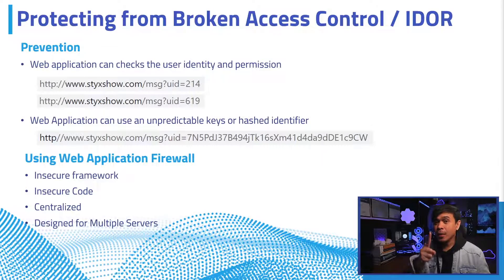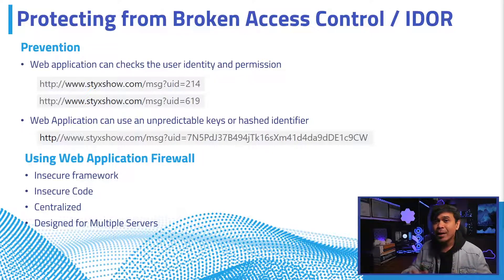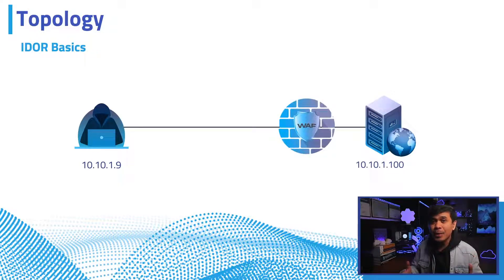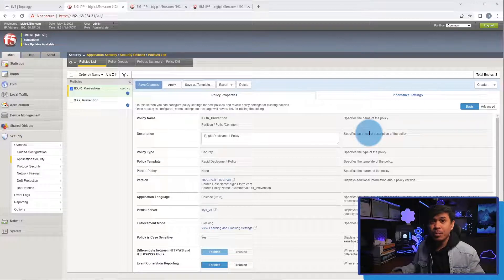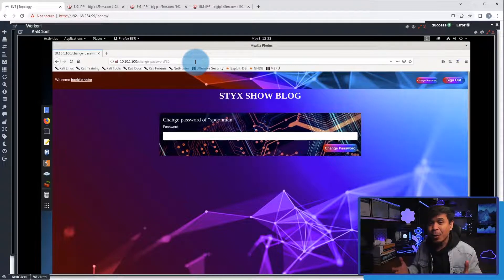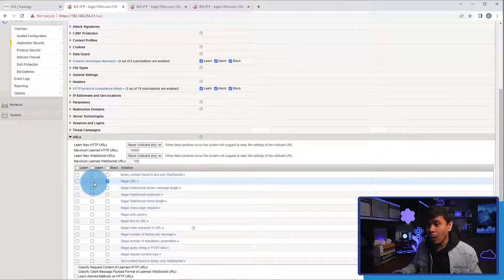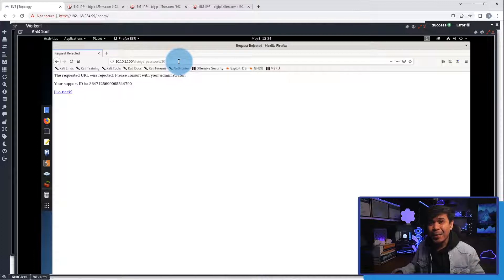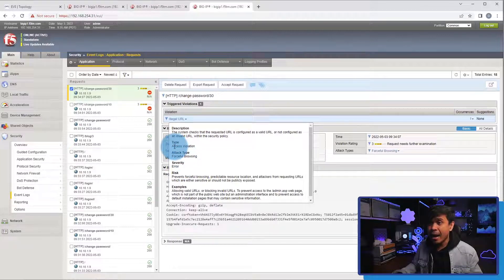Web Hacking - IDOR vs F5 Web Application Firewall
In this video, will talk about Preventing IDOR. We will also introduce the advantage of Web Application Firewall over other Web Attack Prevention with Lab Demos!

Timecodes
0:00 - Intro
1:10 - IDOR Attack Prevention
3:08 - Topology - IDOR with F5 WAF ASM
4:08 - Demo - IDOR vs F5 WAF
8:31 - Outro

Web Hacking - XSS Basics with Python Automation